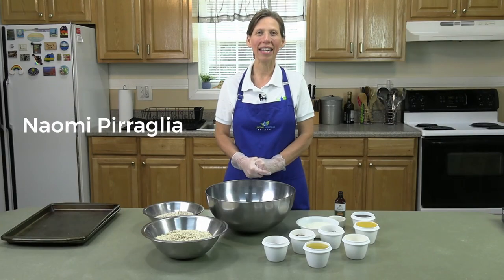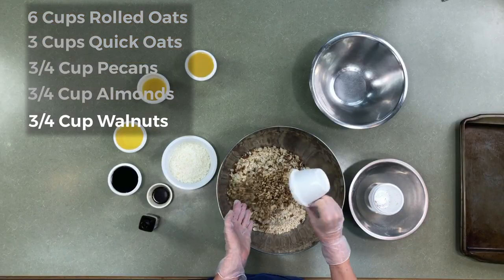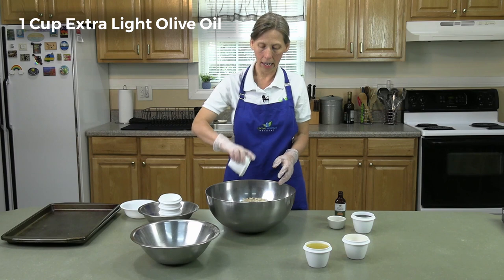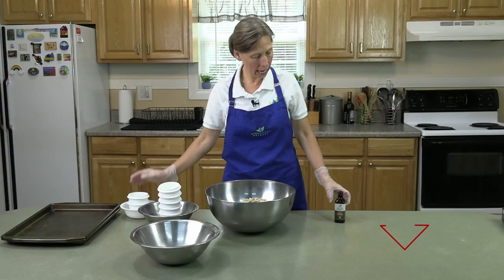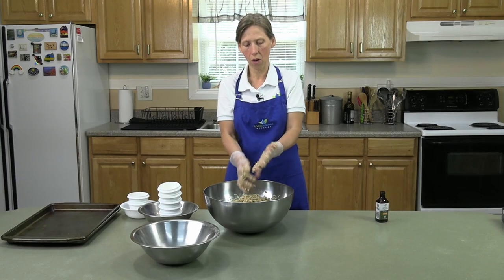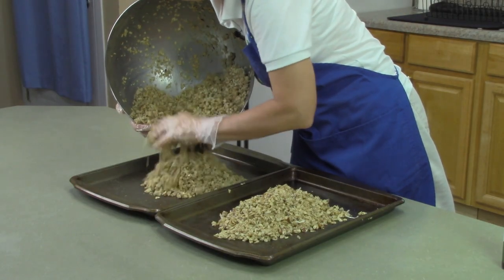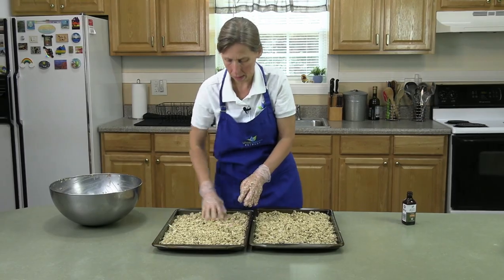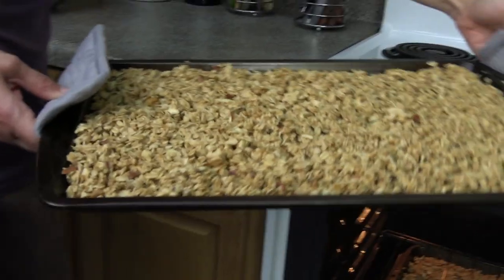Delicious Homemade Granola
Simply Organic Vanilla Flavoring (non-alcoholic) 2oz
Simply Organic Vanilla Flavoring (non-alcoholic) 4oz